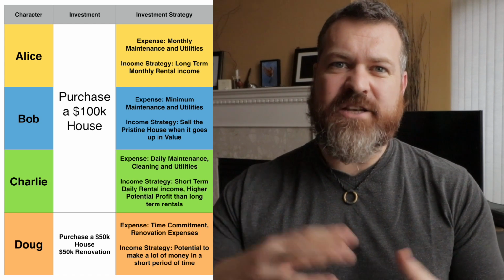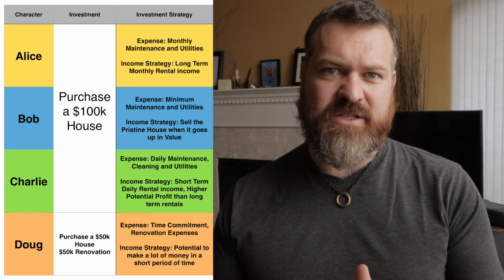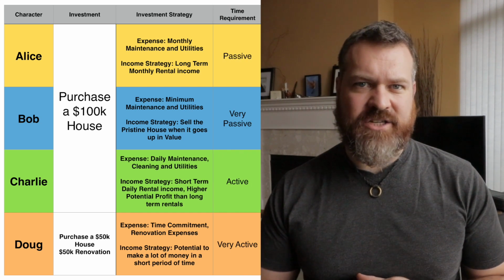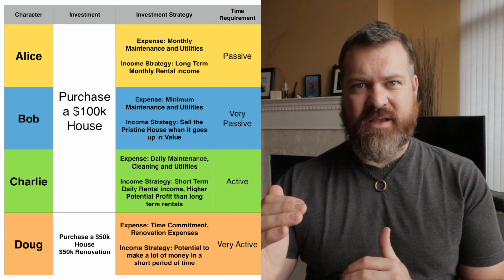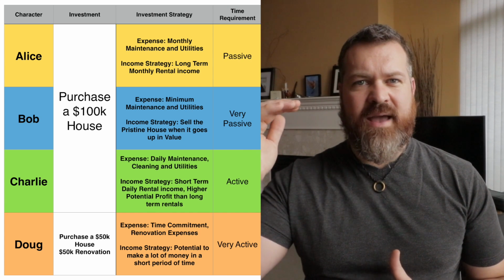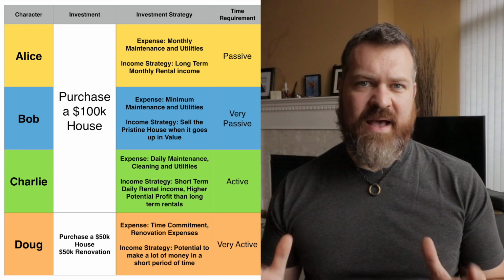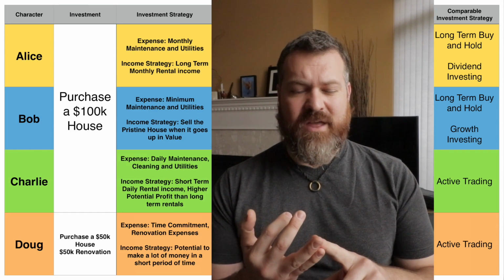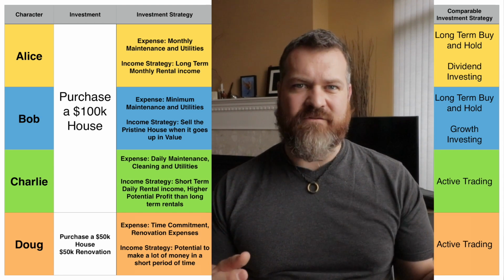Active VS Passive: Different Strategies have different risk profiles and it is hard to assess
Active VS Passive investing. It is very difficult to assess the different risk profiles of different investment strategies. Today I look at some real world scenarios with a home investmentment to try to compare time commitment to risk.

Levi Woods